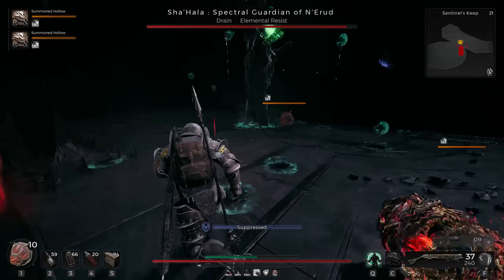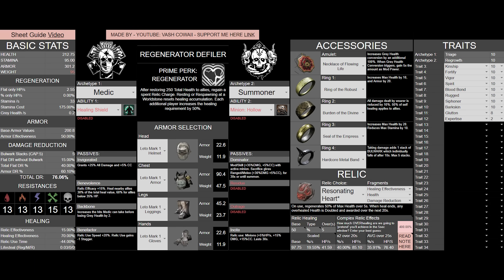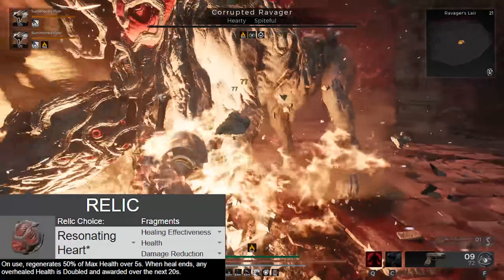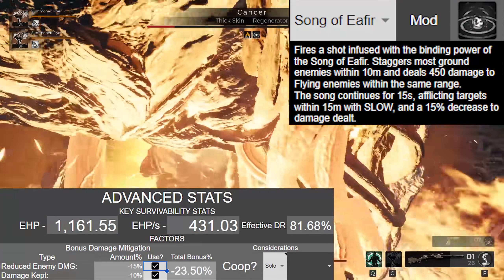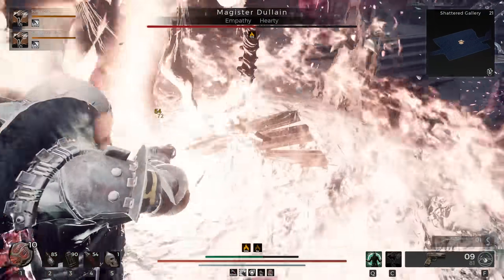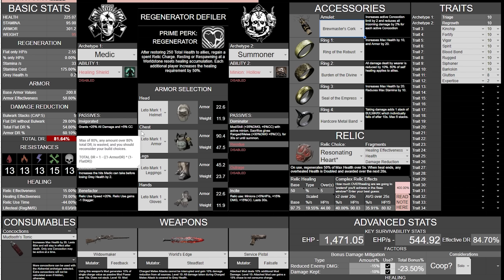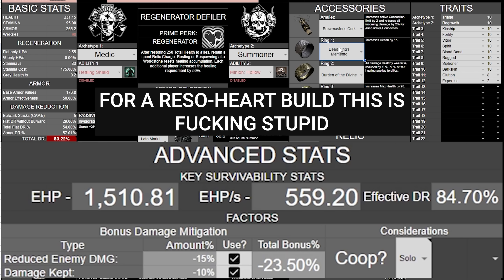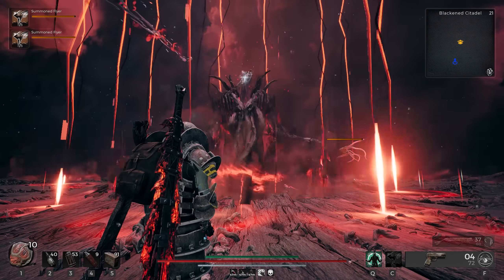Remnant 2: The Masochist Tank Apocalypse Build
An apocalypse-ready solo AND co-op face-tank build I have been working on since the DLC released. In terms of solo-play, I don't believe we will find a single build that is stronger and more reliable than this as we can achieve. There are still other ways to tank that are specific to other needs that we'll talk about in future videos, but this will likely remain uncontested by those other builds.

Nightweaver 7min - PROCESSING
Ravager 7min - PROCESSING
TalRatha 5min - Physical - PROCESSING
Also remember I was still testing things between each fight, so if a fight seems like I'm weaker than I should be compared to another fight I show, it's bc I am. I fine tuned things as I went resulting in the information I present to you in the video. So the fight times may not be entirely accurate for what you should expect.

00:00 The Premise
00:46 Build V.1 The Masochist
00:53 1-What Gear Are We Using
02:26 1-Why Are We Using Them
02:30 1-Damage Reduction
03:18 1-Healing
06:27 1-Going Beyond the DR Cap
07:44 1-Putting it All Together
09:06 1-Simple Doesn't Mean Bad
10:14 1-What Happens When it's Not Enough?
10:26 Build V.2 The Gigachad
10:36 2-What to Optimize
14:23 2-Why is This So Good?
15:33 2-Things to Note
16:00 2-Traits for V.2
16:25 Please Don't Do This
16:44 Wrap-up
16:57 Outro